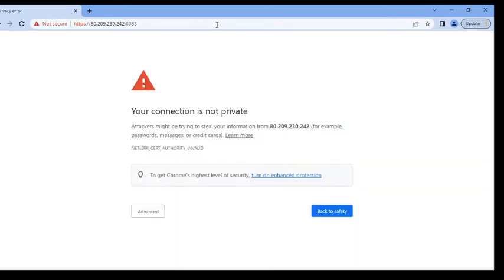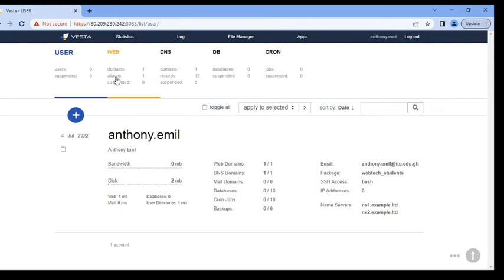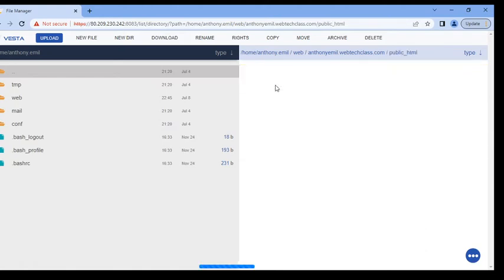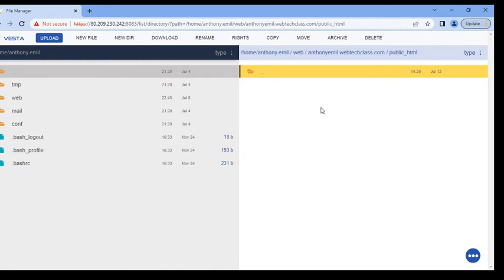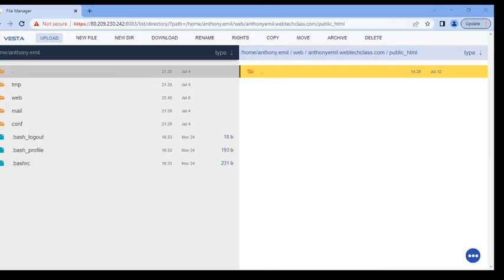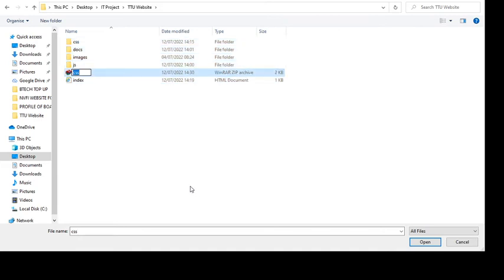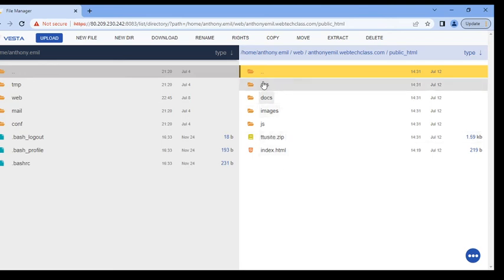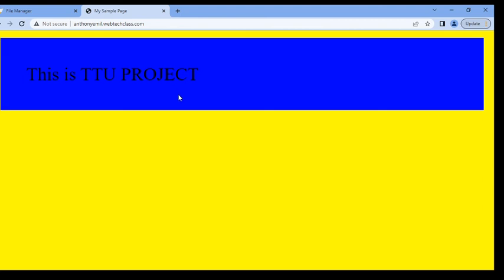Uploading your website to Vesta CP 2022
This video will teach you a step by step process on how to upload your website project to a vesta control panel